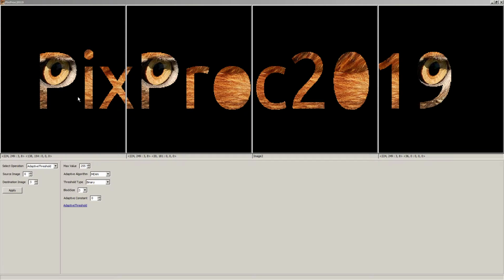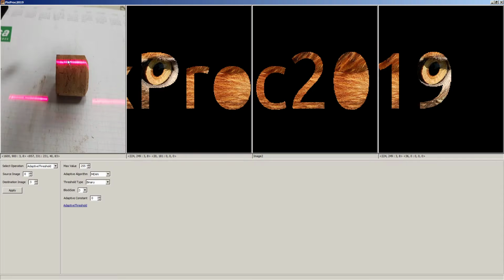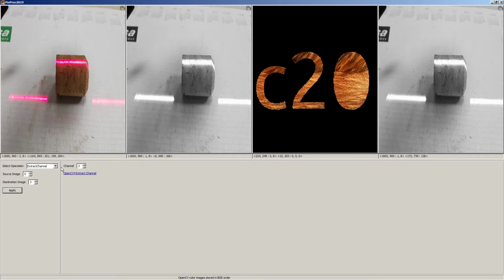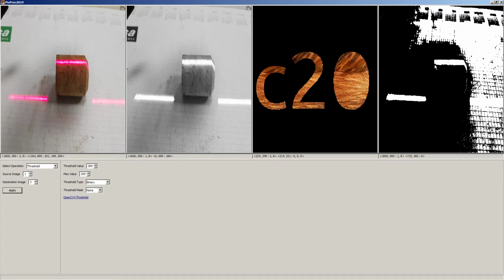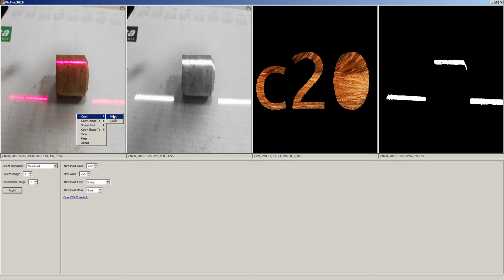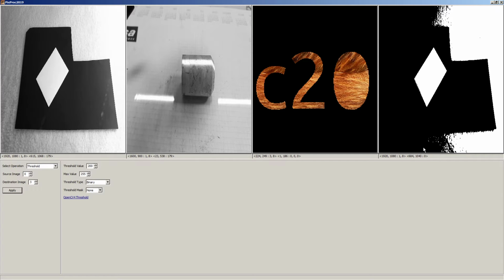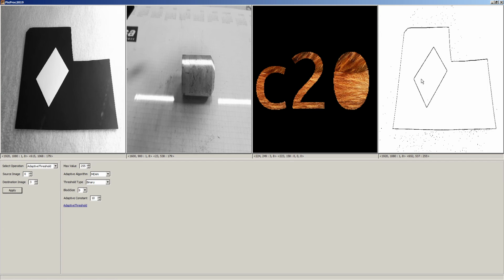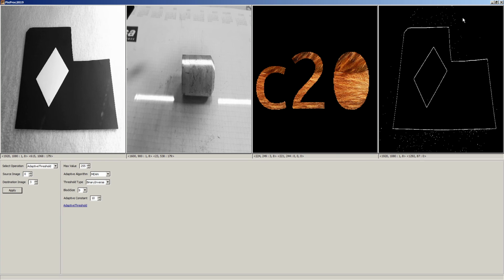Thresholding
thresholding operations in OpenCV